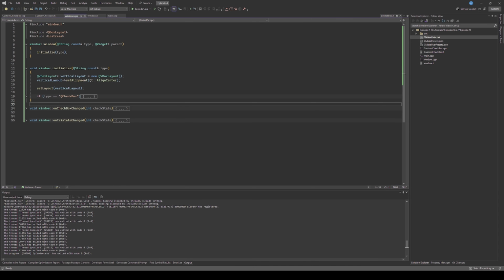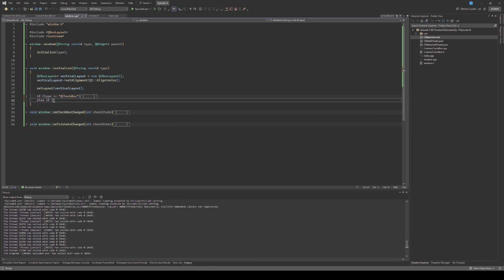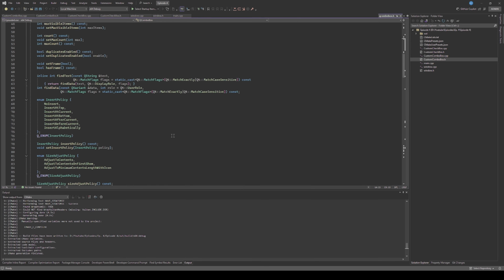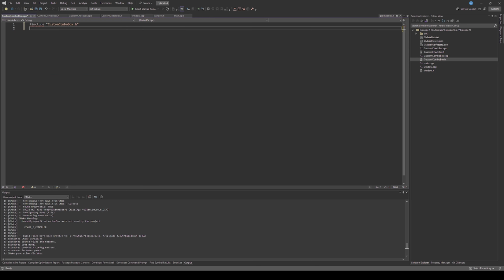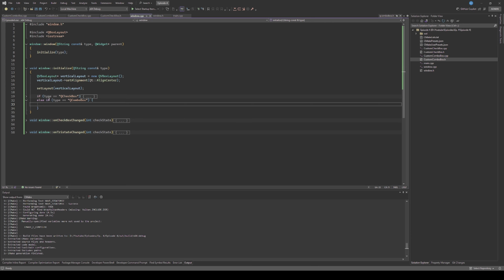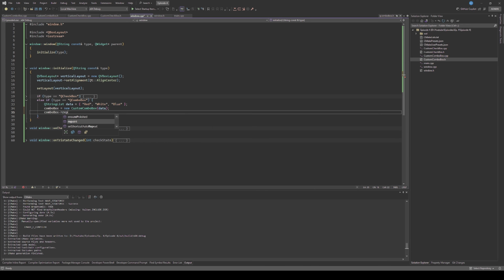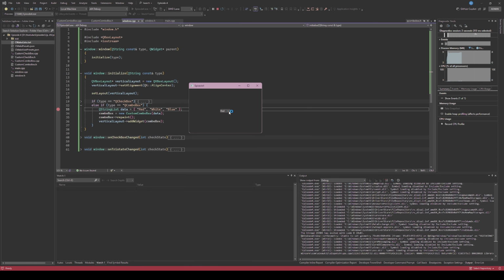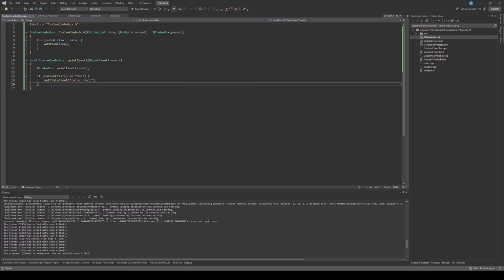Mastering Qt - Episode 4.2 (QComboBox)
In this episode, we will be diving into some use cases of a QComboBox.  Later on we will work more on the customizability of the base class but just wanted to get a basic understanding for it first.